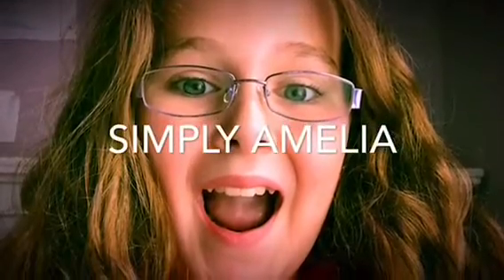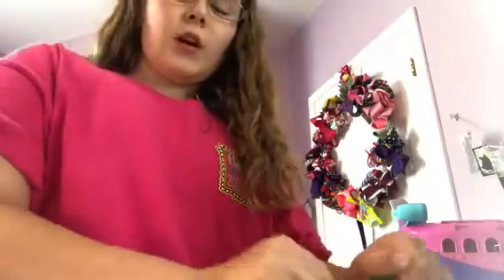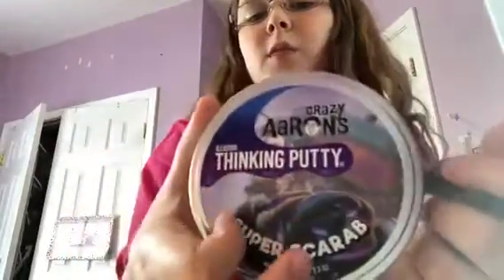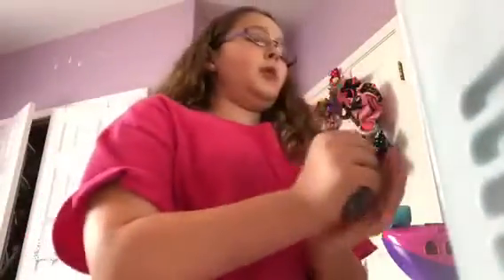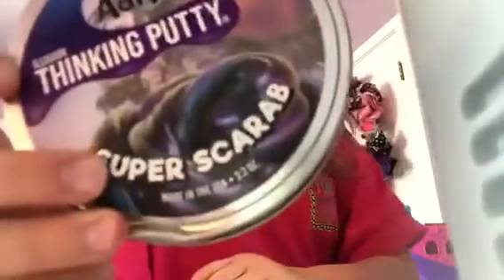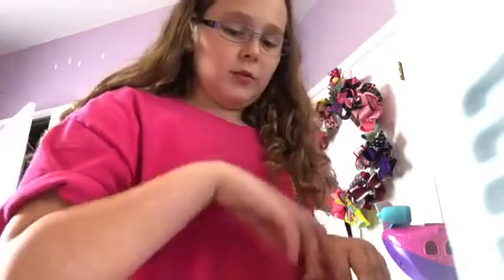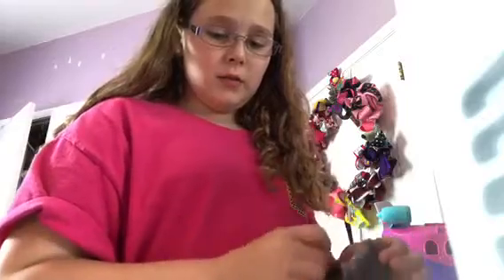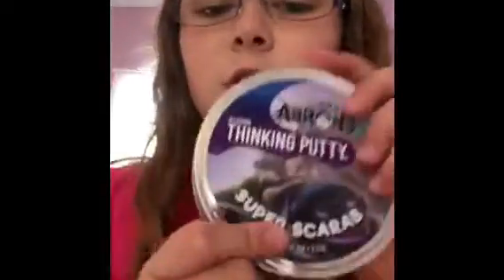CRAZY AARONS THINKING PUTTY REVIEW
Sorry I filmed this Monday